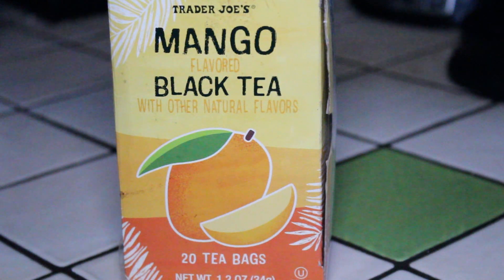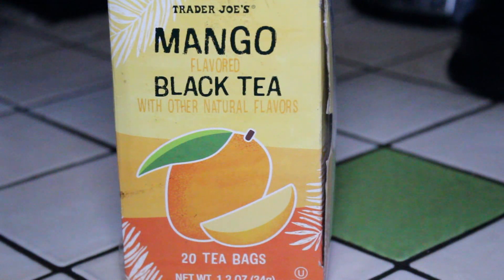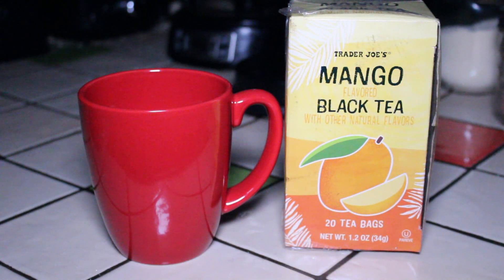A Review of Trader Joe's Mango Black Tea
In this review I try another tea from Trader Joe's.  This is their Mango Flavored Black Tea.  You may recall a little while ago I did a review of their Chai tea.

I do not have a Trader Joe's where I live, but I visited one in Portland, Maine earlier this year.  That's where I found this tea.  They have some very interesting teas!

So what did I think of this one?  Is it any good?  Watch the video to find out!

On this channel I review teas from around the world.  Black teas, green teas, organic teas, herbal teas, fruit teas, chais and many more.